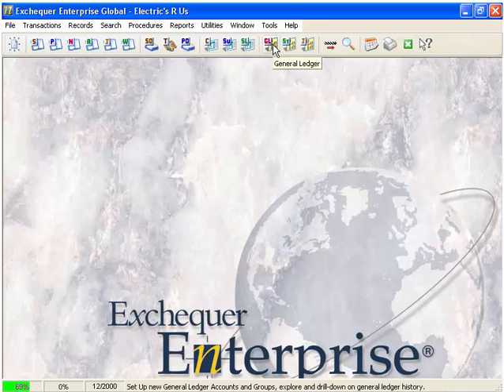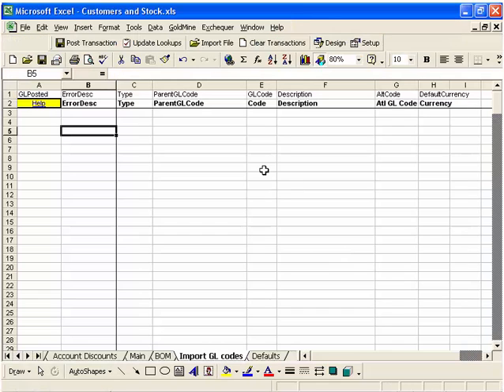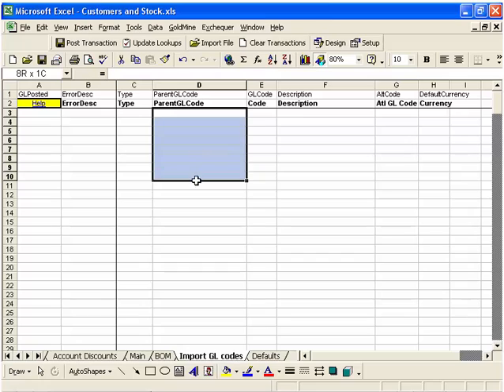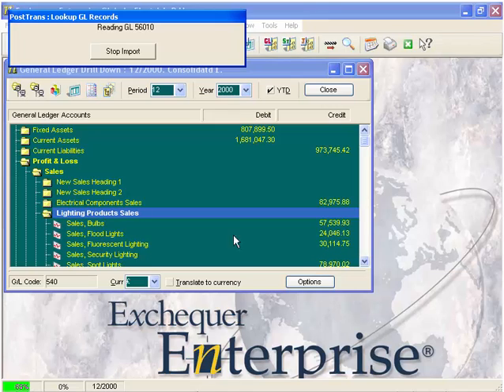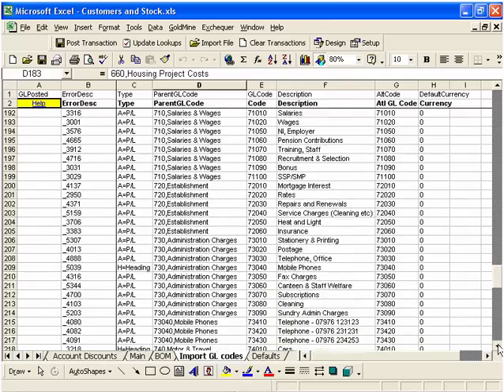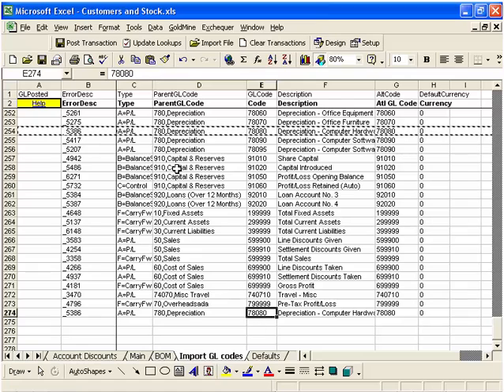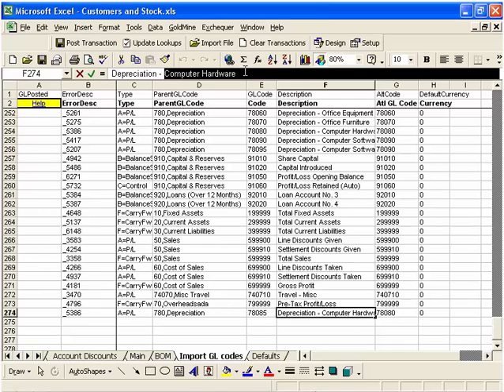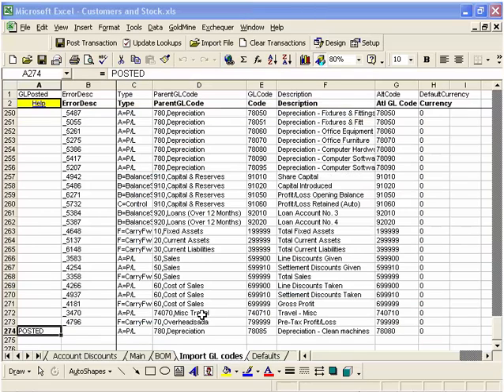PostTrans for Exchequer: Easily Add/Amend General Ledger Accounts